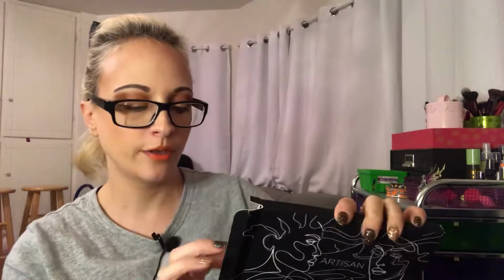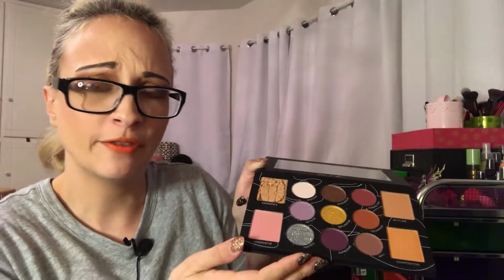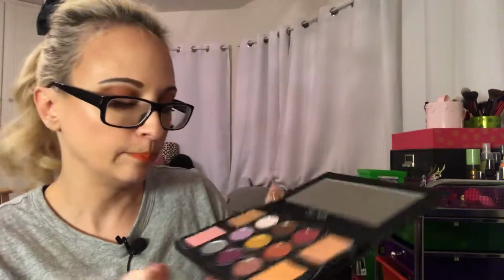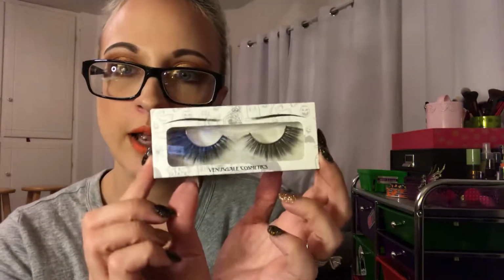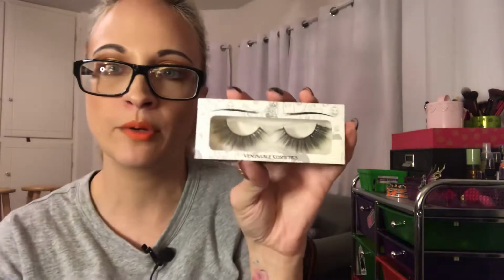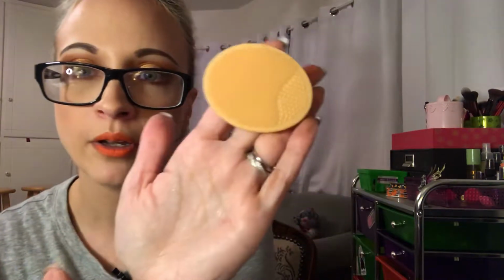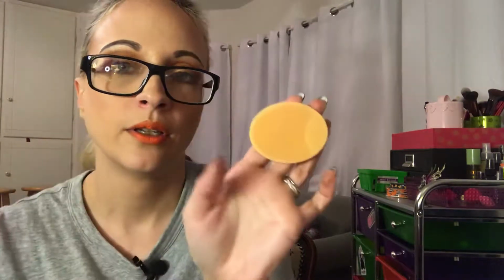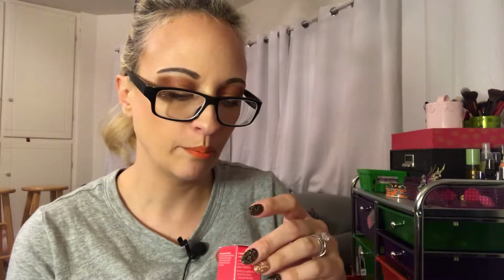Tribe Beauty Box October 2019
Tribe is a $35 every other month subscription. It contains 5 full size items, mostly beauty.